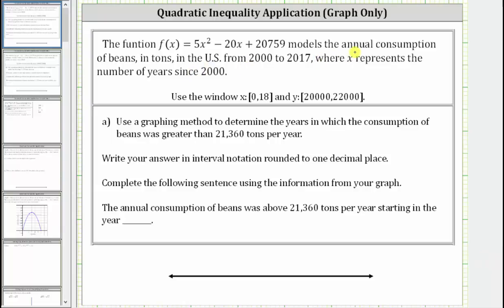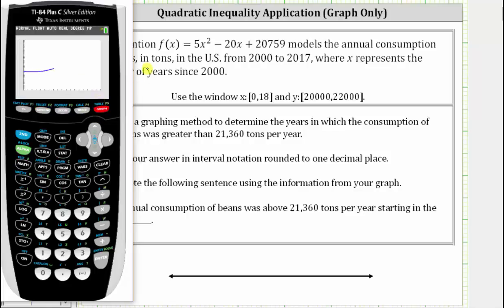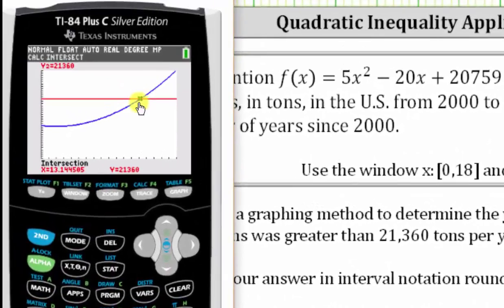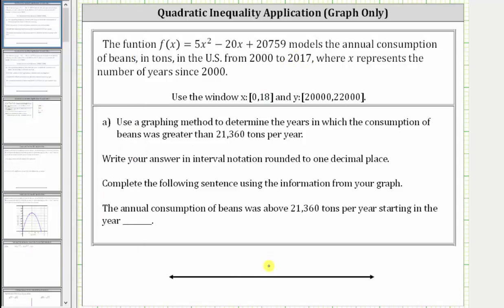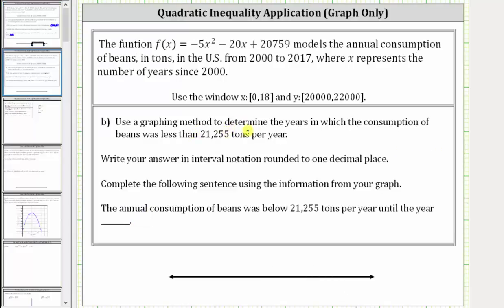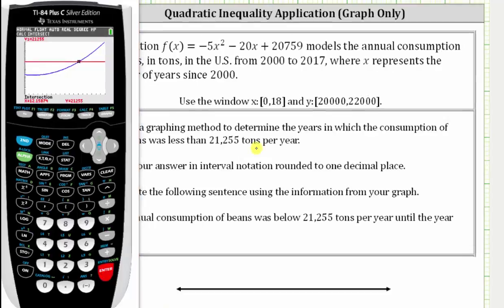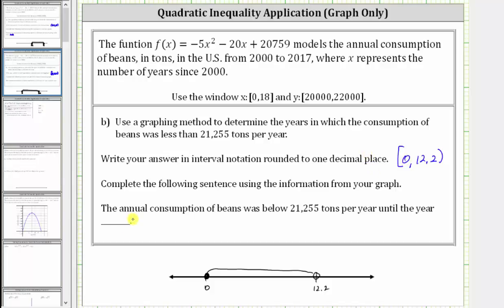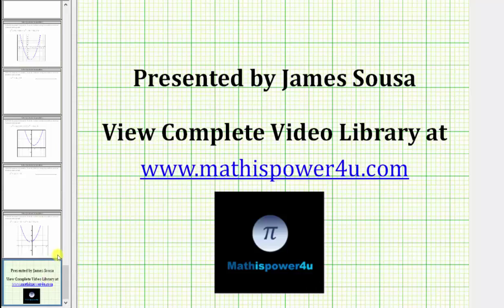Quadratic Inequality Application: Solve on Graphing Calculator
This video explains how to solve an application involving a quadratic inequality on the graphing calculator.